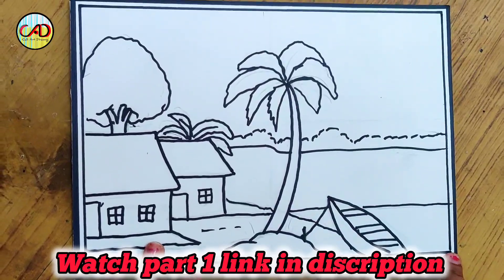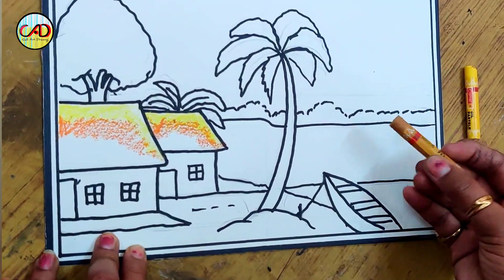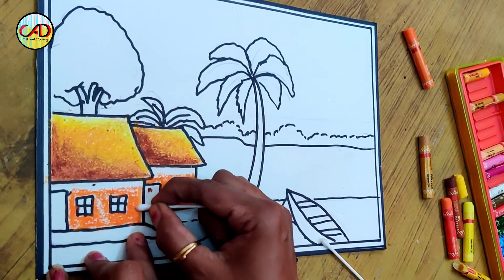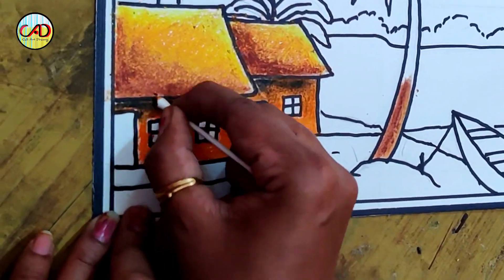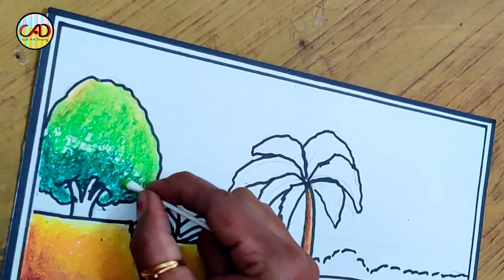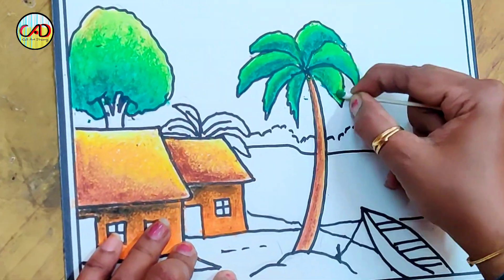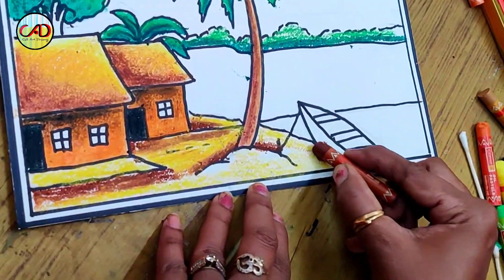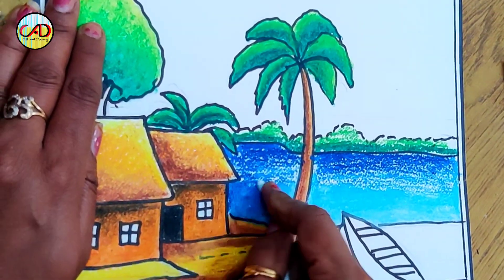how to draw easy scenery drawing with oil pastel landscape village scenery drawing step by step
✅✔✔The Elements That I Use To Draw.
1). Camlin oil pastels color
2) Color pencil
3). Marker pencil OHP , CD permanent Marker = 1.5 = 0.5
4). cad's paper/drawing paper
5). Masking tape
6). Drawing Hardboard \ Table
7). Paper Cutter
how to draw village scenery step by step (very easy)
how to draw a village scenery step by step easy
how to draw a beautiful village scenery step by step
how to draw village scenery with pencil step by step
how to draw village scenery near river side step by step easily
how to draw village scenery with oil pastel step by step
how to draw a beautiful landscape village scenery step by step
how to draw a simple village scenery drawing step by step for beginners.2021
how to draw a village scenery step by step
how to draw a village scenery step by step very easy
how to draw a village scenery of beautiful nature step by step
how to draw a village scenery of beautiful nature step by step nowshin art academy
how to draw scenery of village step by step,
how to draw scenery of village with river step by step video tutorial,